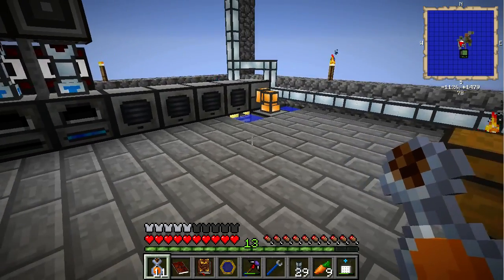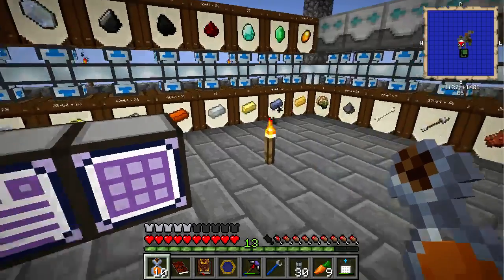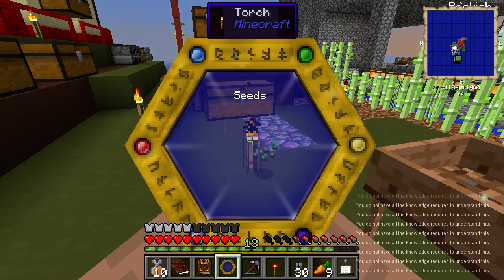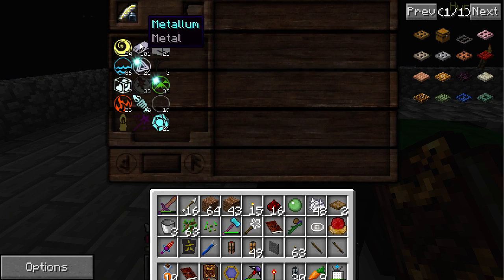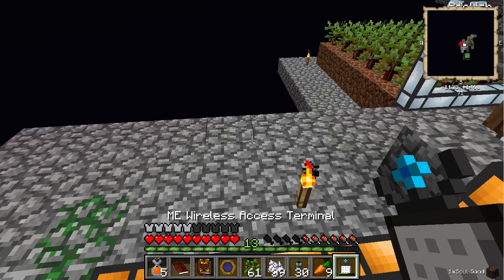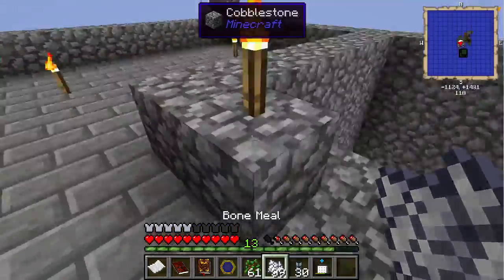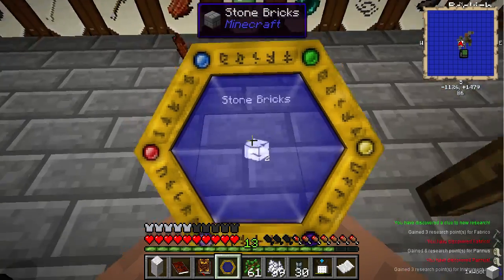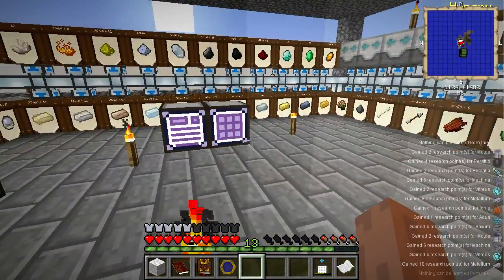Agrarian Skies - Episode 91 - Thaumcraft 4 Scanning Aspects in the Right Order Lots of Reasearch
Thaumcraft 4 Scanning Aspects in the Right Order Lots of Reasearch Points